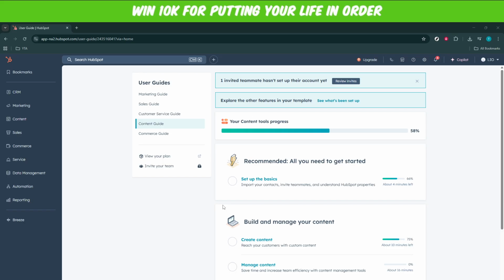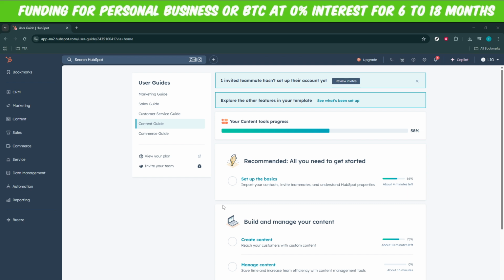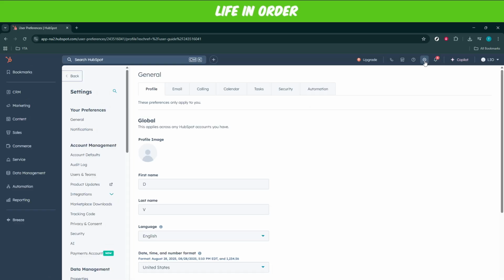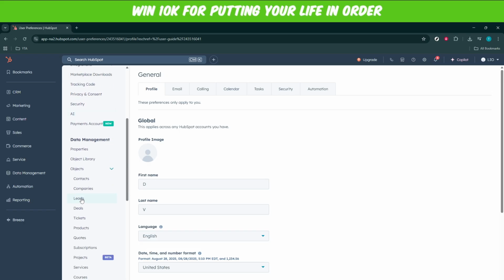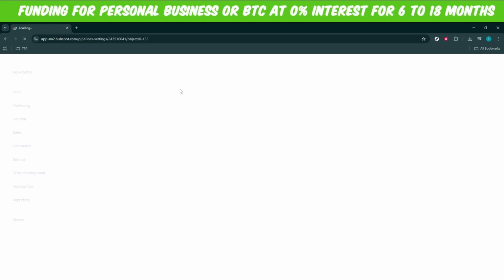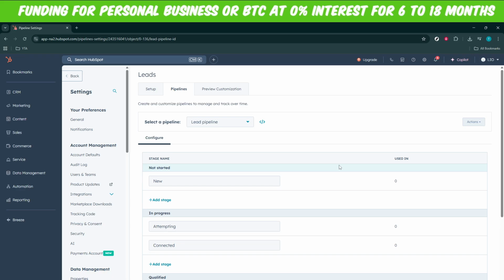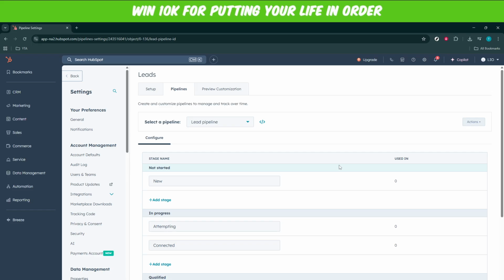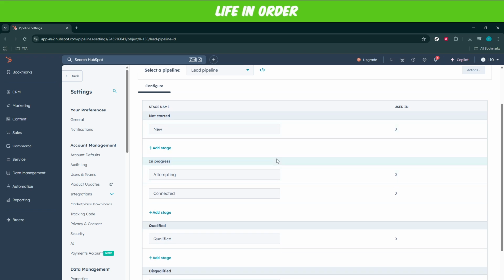HubSpot CRM Pipeline Editing Made Easy 2025